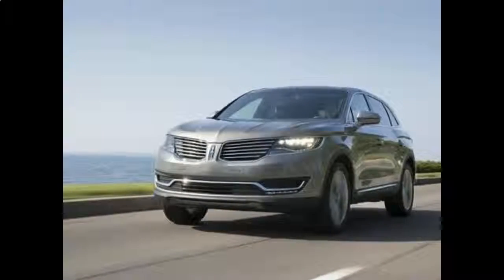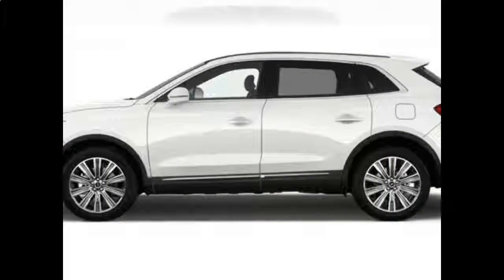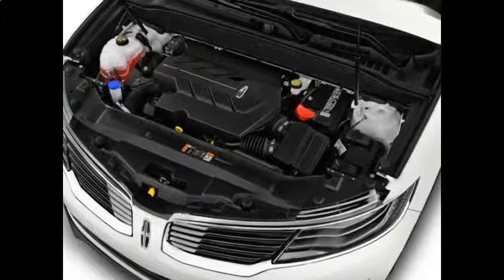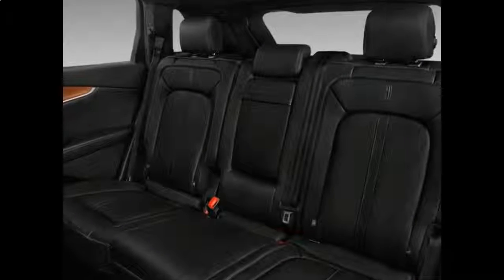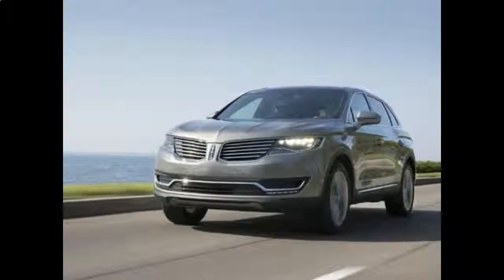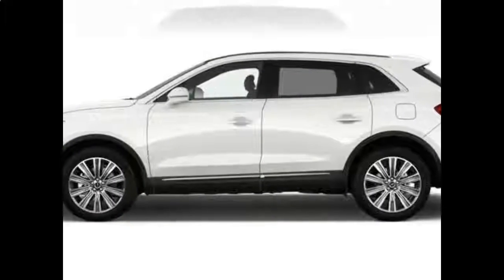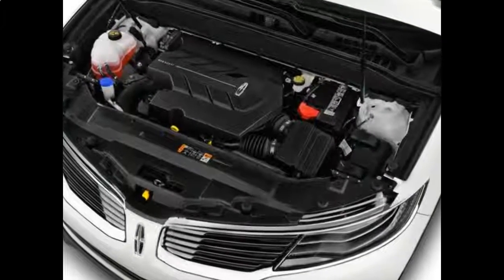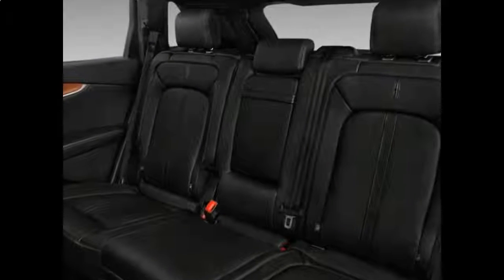2018 Lincoln MKX Redesign Review and Price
2018 Lincoln MKX Redesign Review and Price

Where the MKX does excel is price. Very few luxury midsize SUVs can match the MKX when it comes to bargain pricing. In that class, only the MKX and Cadillac XT5 start below $40,000. For comparison, the Cayenne starts at nearly $60,000. The MKX is great choice for a family SUV as well. It has the best combination of space, available family-friendly features and positive reviews from professional automotive writers in its class, which is why it we named it the 2018 Best Luxury 2-Row SUV for Families.

The MKX is good SUV for what it offers, and what it offers should satisfy most drivers.

Should I Buy the Lincoln MKX?
The Lincoln MKX is a great buy in this class. You get a lot for its budget price. Even if you climb trim levels and add packages, it can still cost less than the base price of many competitors. The MKX also has excellent crash test scores and good reliability ratings, which only add to its value.